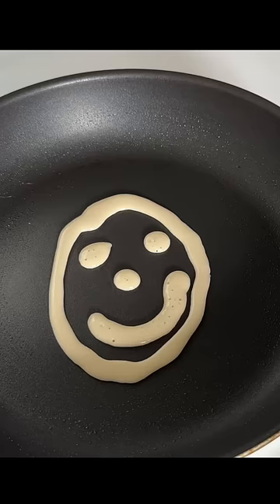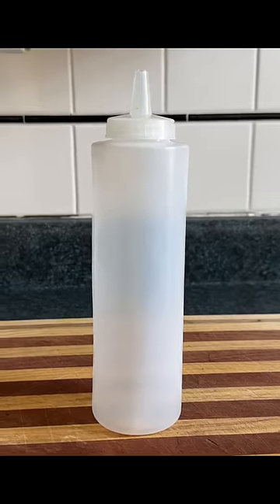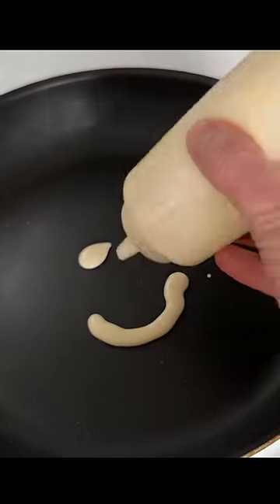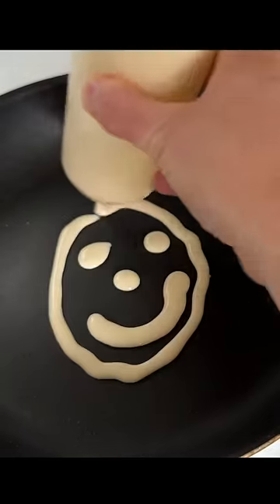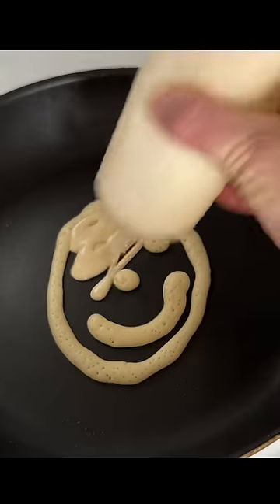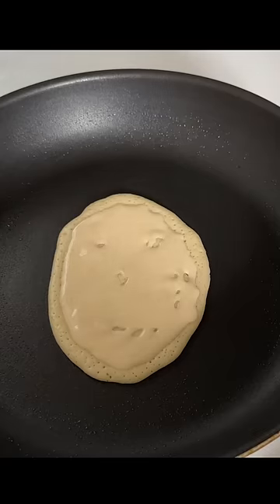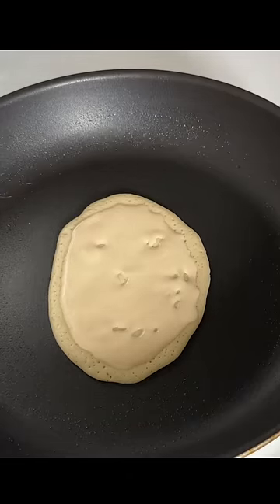Easy pancake art